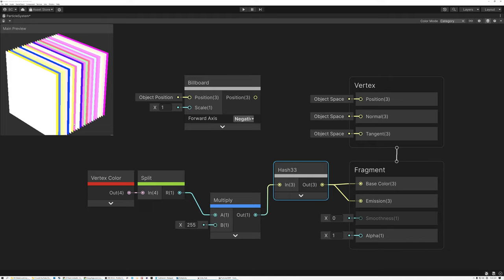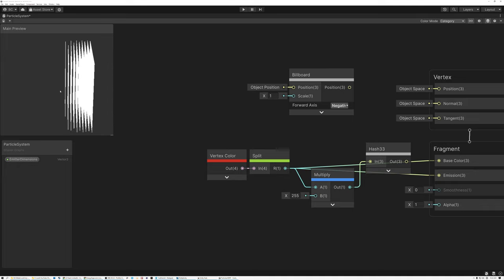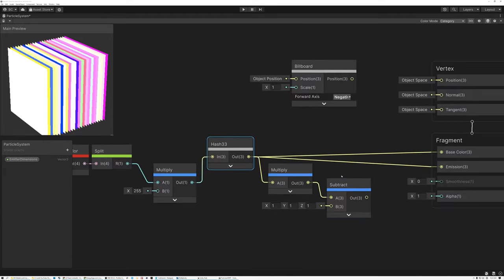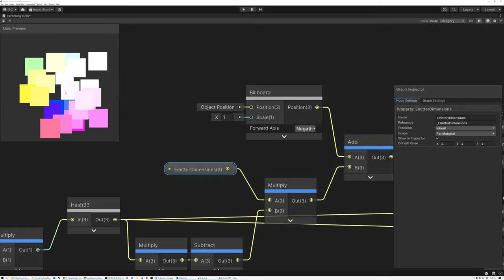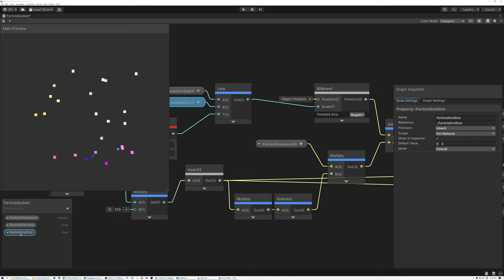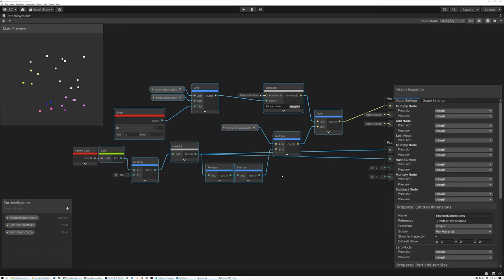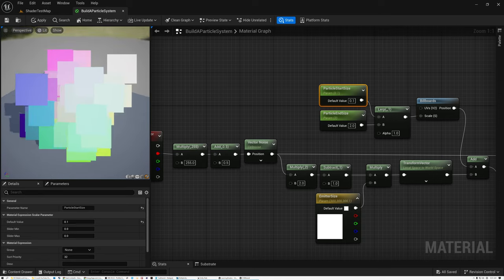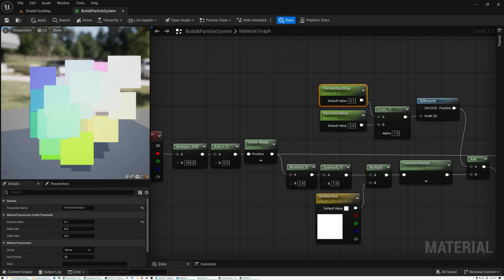Particle System Emitter Size - Advanced Materials - Episode 46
In this tutorial video for Unreal and Unity, we add an Emitter Dimension parameter to our particle system. It allows us to define the size and shape of the volume that the particles spawn in. We also create ParticleStartSize and ParticleEndSize parameters so our particles can grow or shrink over time.

Theme Music
Peace in the Circuitry - Glitch Hop